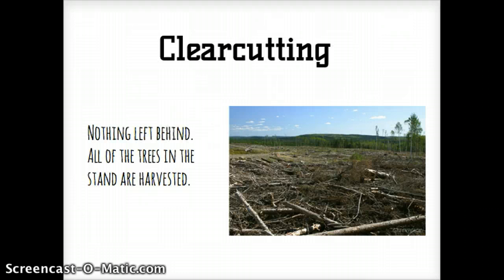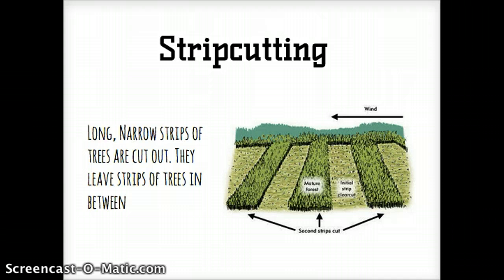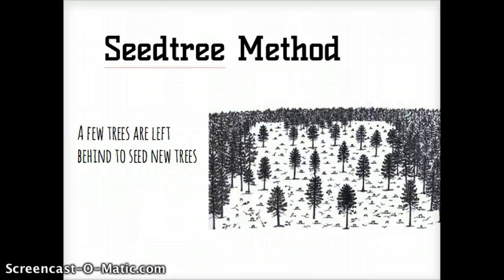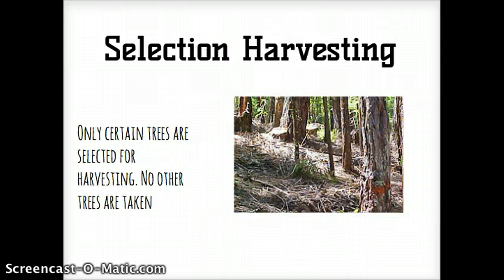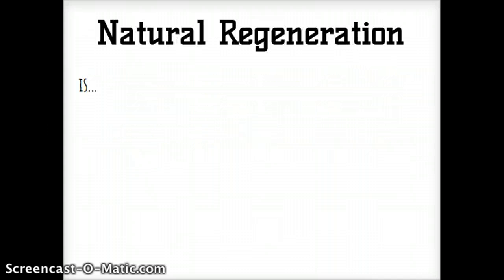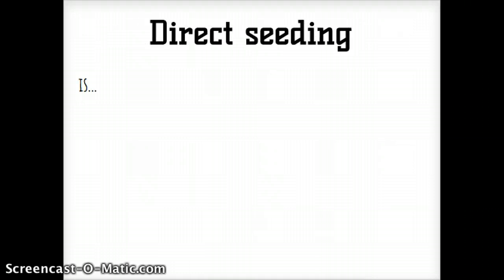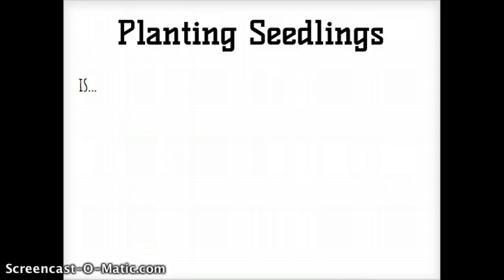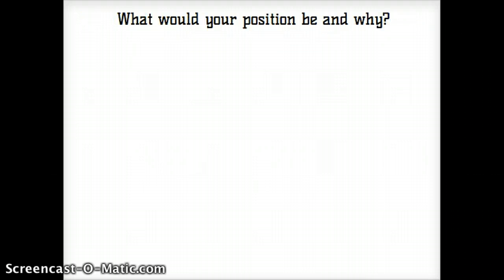Who cares about the trees anyway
Flipped lesson on Stakeholders and reforestation